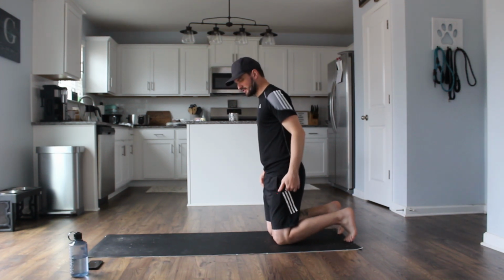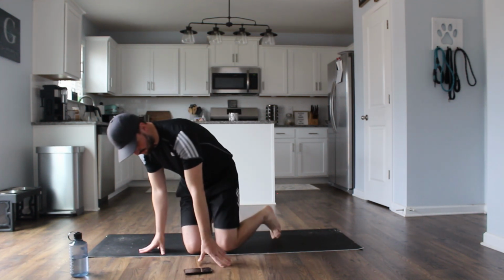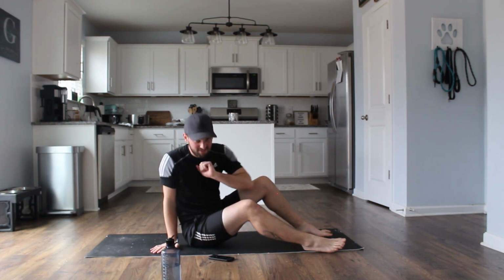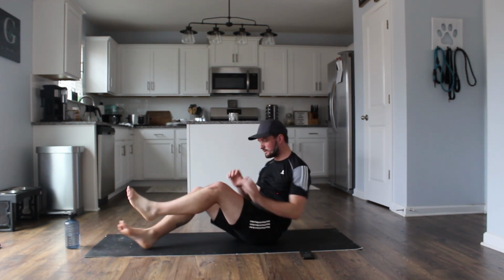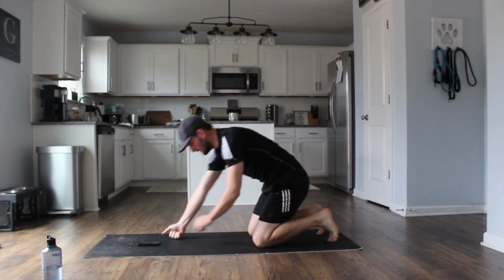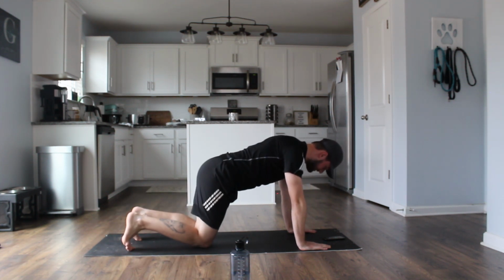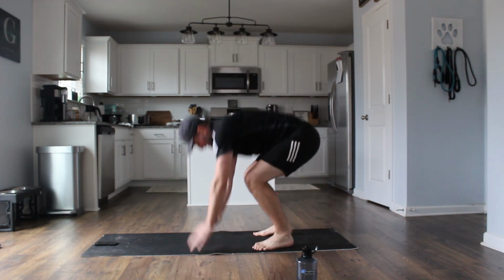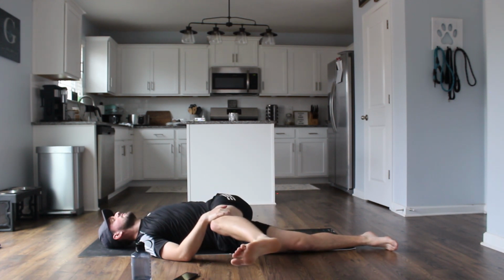Core Conditioning Class From March 1st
Body weight workout that focuses on developing your pillar (abs, low-back, glutes, hips, & shoulders) strength & stability